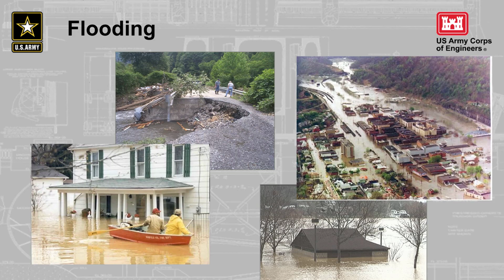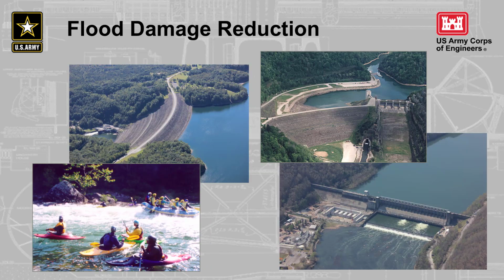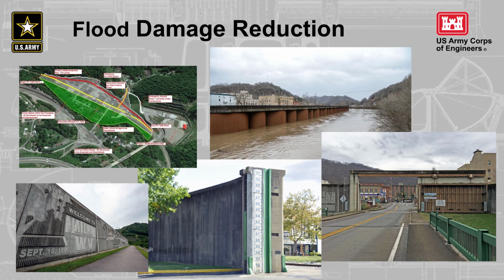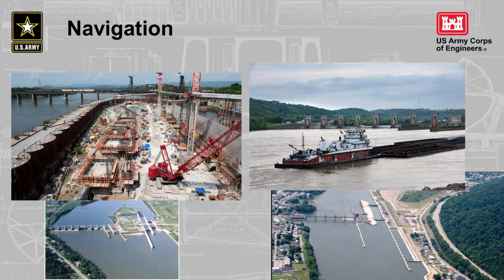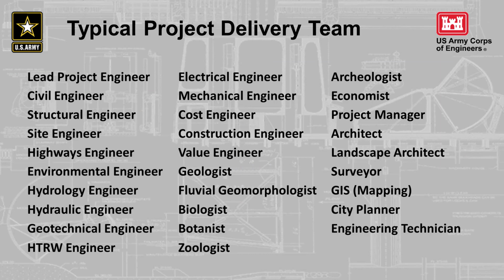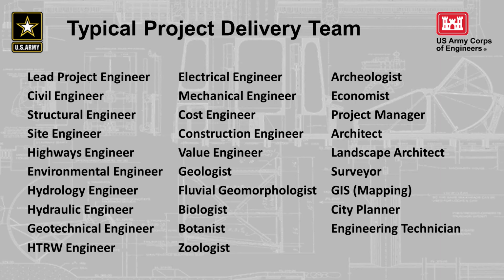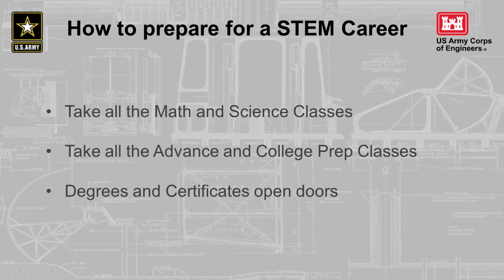How Does The Military Use STEM?